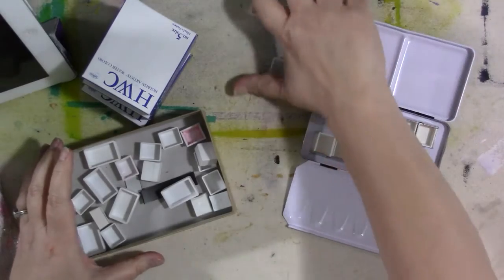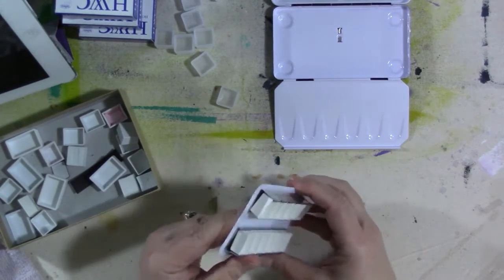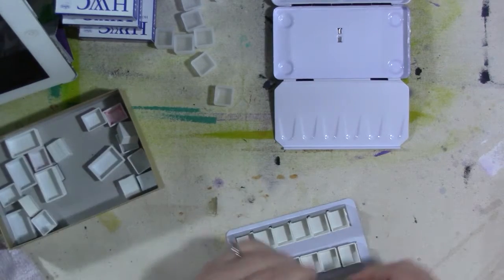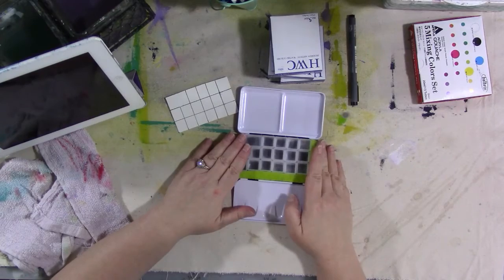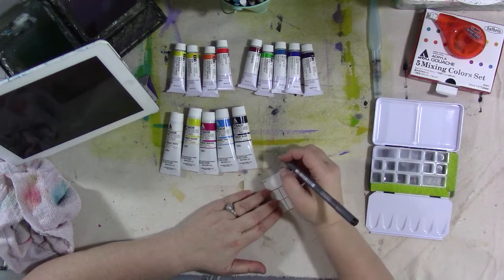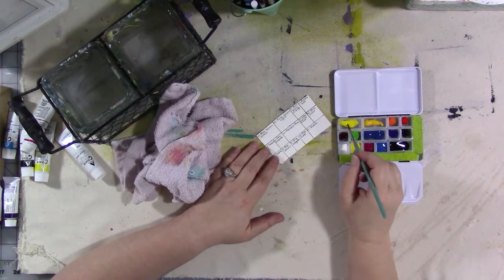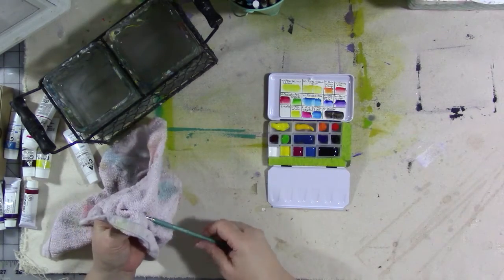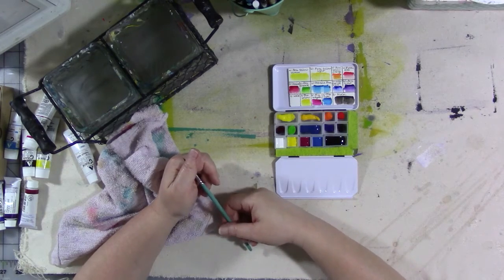Watercolor Wednesday Setting Up My Holbein Palette